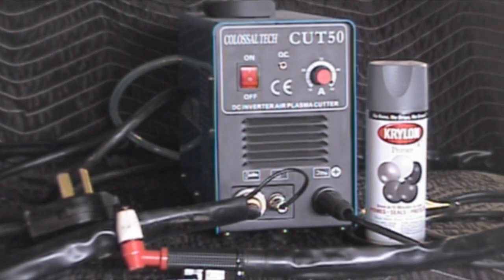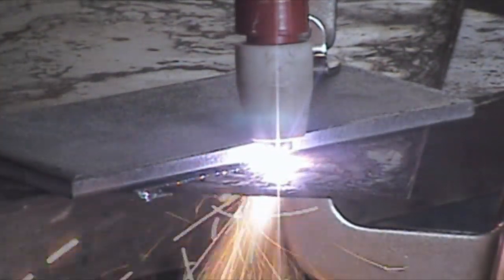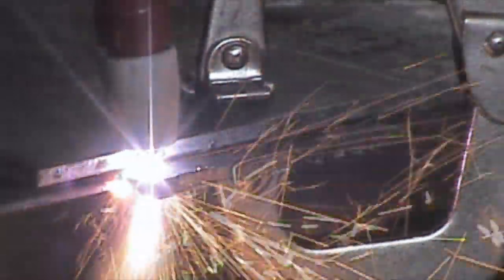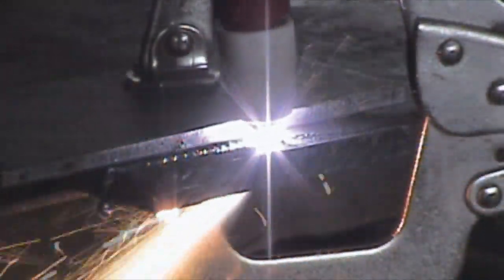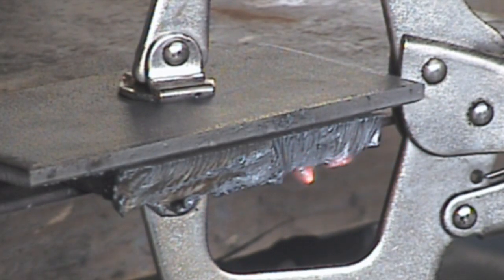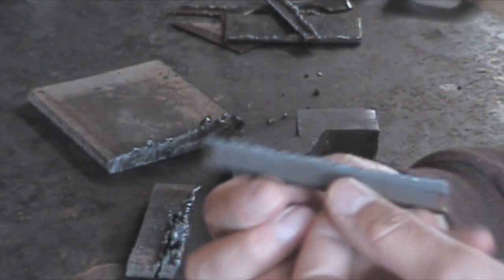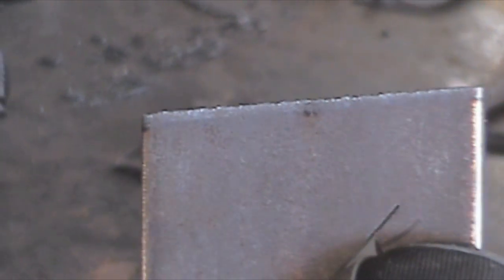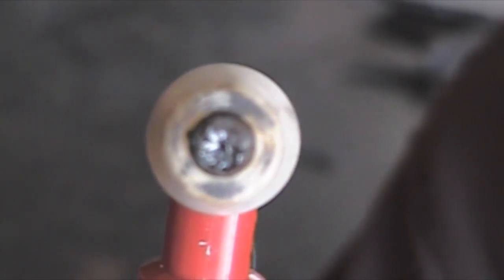Colossal Tech Cut50 Plasma Cutter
Plasma on the cheap!
Expect a follow up review where I only cut thicker metal